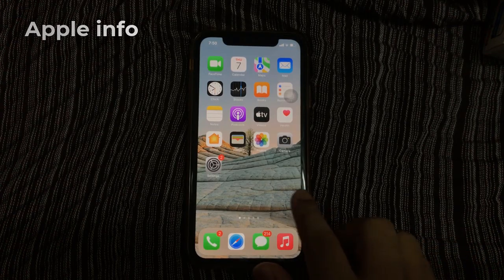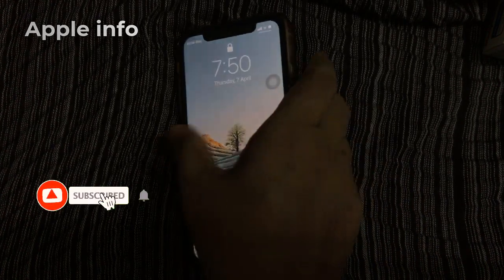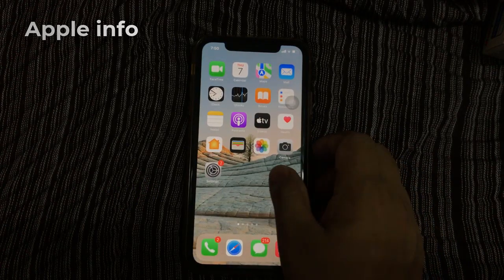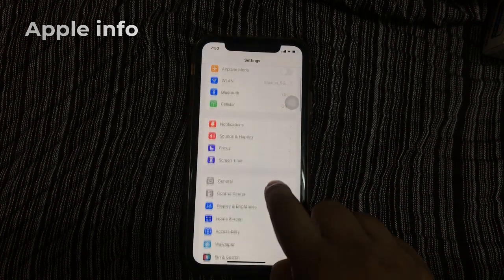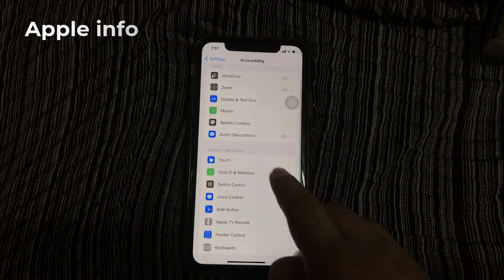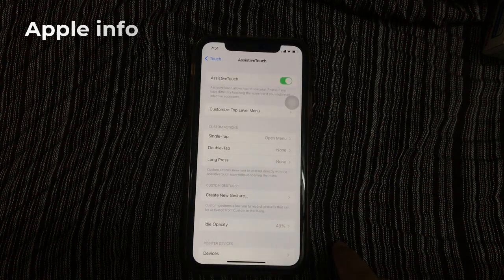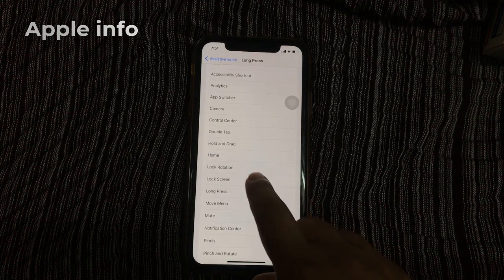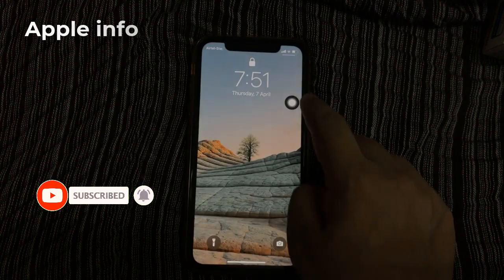iPhone Hidden Settings | Lock Screen Without Press Power Button | Apple info